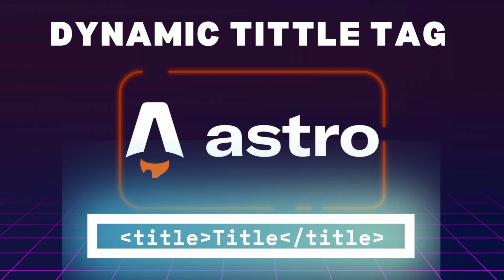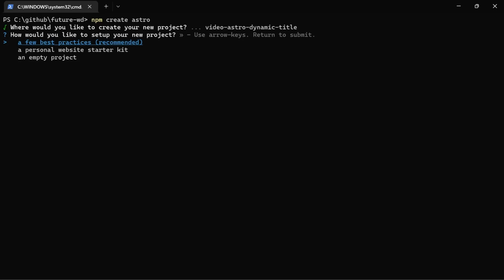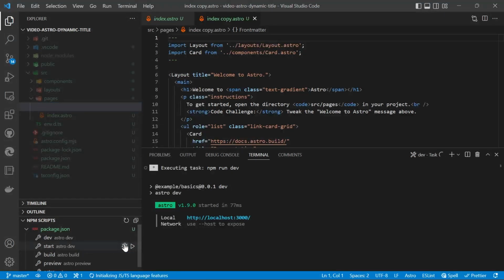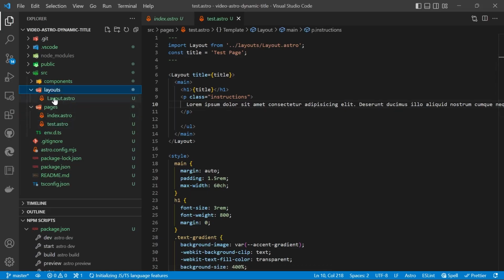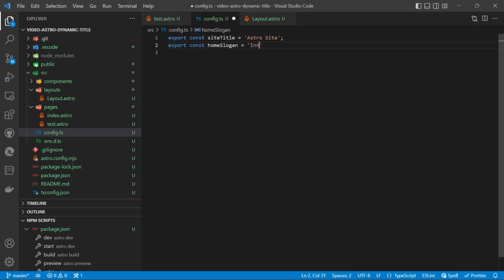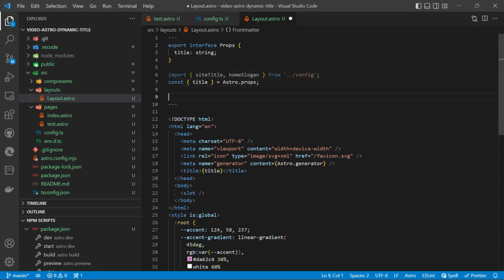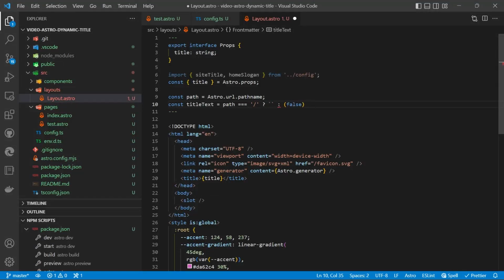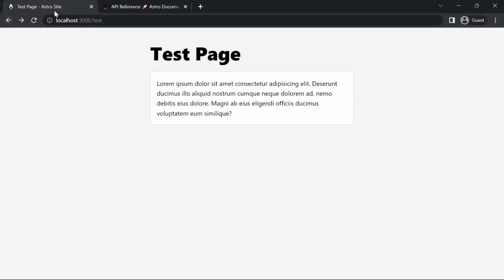ASTRO Dynamic Title Tag | Tutorial | Static Site Generator SSG JavaScript JS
This video is all about dynamically generating a page's title tag based on weather its the home page or not - and how to set up the templates along with defining a custom site configuration.

Astro is a unique JS based static site generator in that it doesn't ship any JavaScript by default.

Looking for the best value for money travel insurance that suits both travelers and digital nomads? Covid-19 coverage included!

0:00 - Introduction
0:45 - Create a new Astro project
1:57 - Set up the project
4:14 - Create custom site configuration
5:43 - Import configuration from the file
6:14 - Check the current path
6:45 - Check for home page with ternary operator
7:14 - Create template literals for printing to template tag
8:30 - Test the project